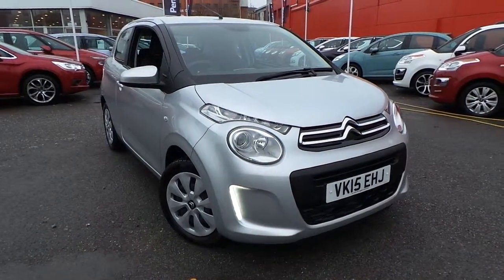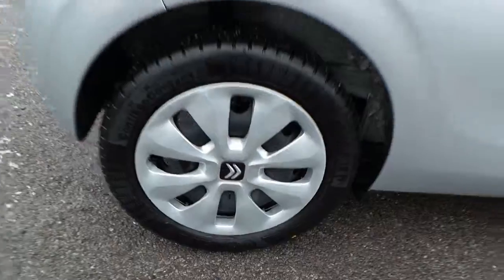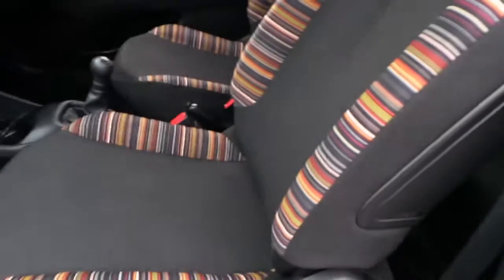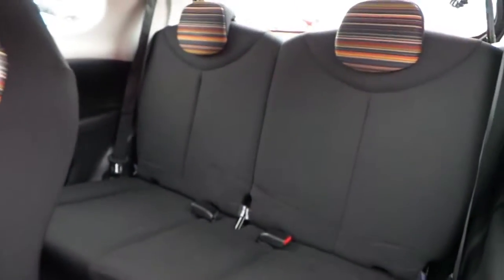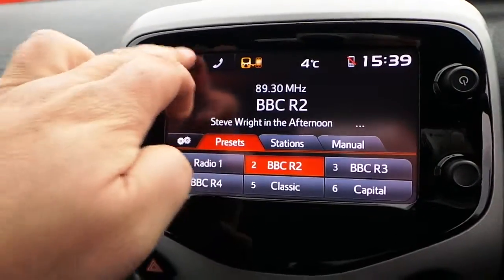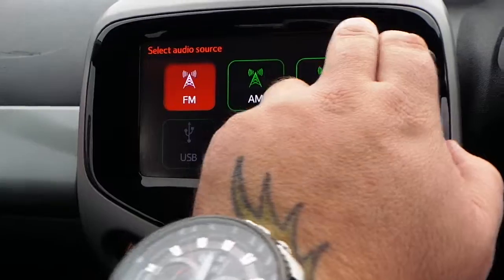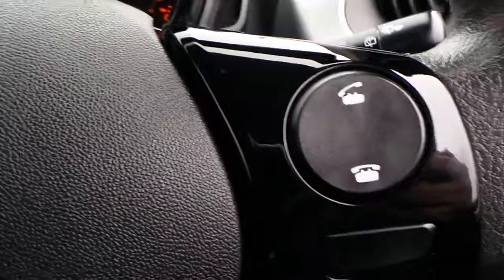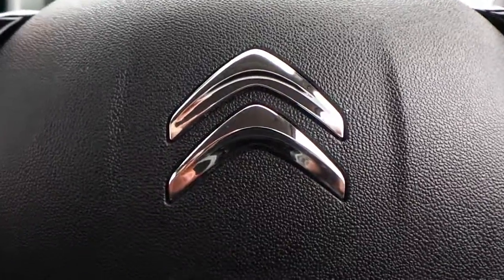VK15EHJ CITREON C1 3DR